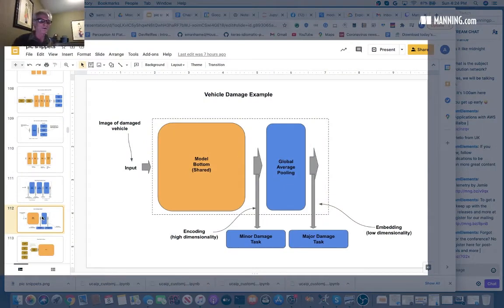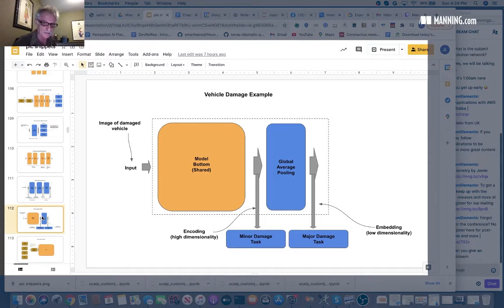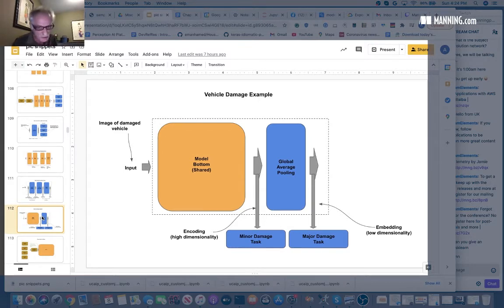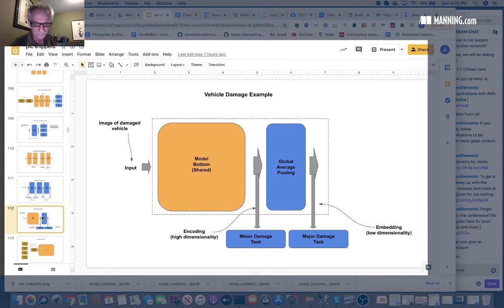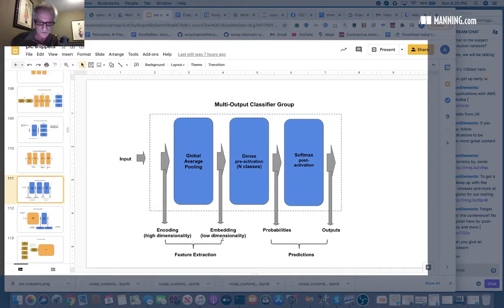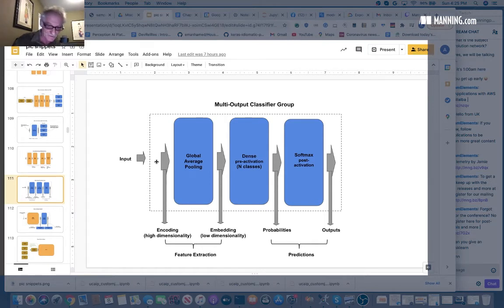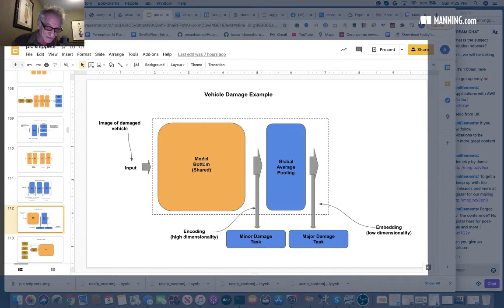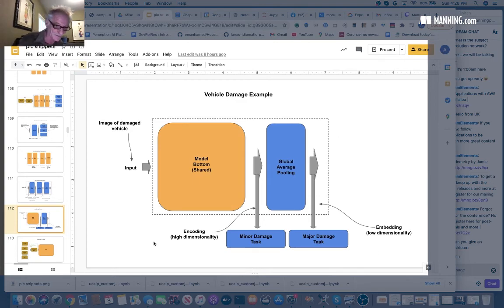Multi-task CNN: a real-world example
Watch full video 🎞 Applying the Idiomatic Design Pattern to Convolutional Neural Networks ⭐ Andrew Ferlitsch, an expert on computer vision and deep learning at Google Cloud AI Developer Relations, explains one of the most elementary design patterns in Deep Learning which was rendered by Andrew himself.

"Deep Learning Patterns and Practices" distills models from the latest research papers into practical design patterns applicable to enterprise AI projects. Using diagrams, code samples, and easy-to-understand language, Google Cloud AI expert Andrew Ferlitsch shares insights from state-of-the-art neural networks. You'll learn how to integrate design patterns into deep learning systems from some amazing examples, including a real-estate program that can evaluate house prices just from uploaded photos and a speaking AI capable of delivering live sports broadcasting. Building on your existing deep learning knowledge, you'll quickly learn to incorporate the very latest models and techniques into your apps as idiomatic, composable, and reusable design patterns.